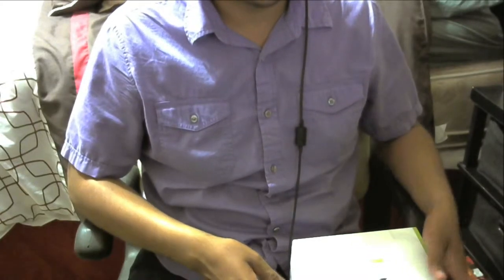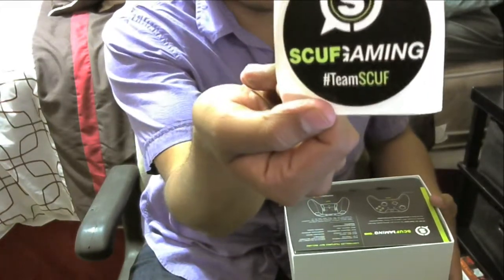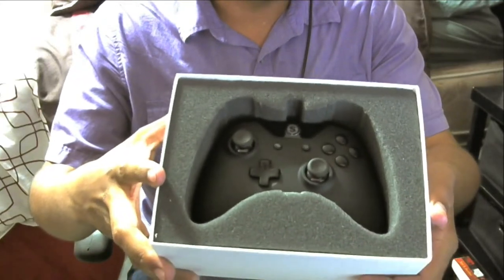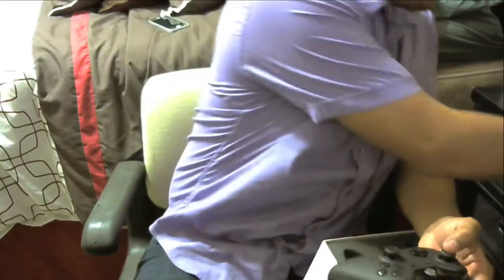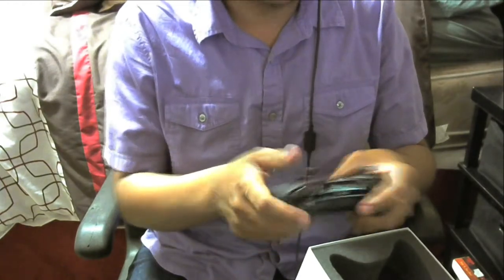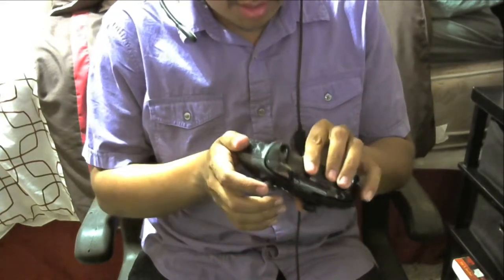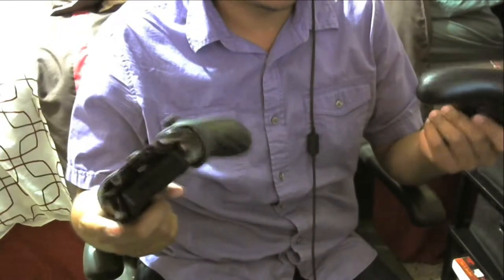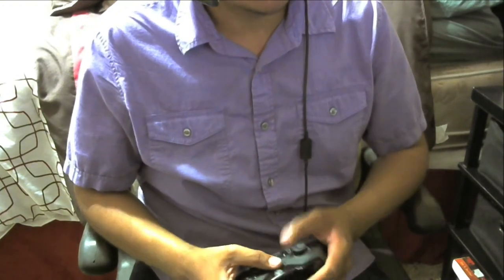Scuf One Unboxing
Thanks for all the support love u all

My gamecapture
Elgato gamecaptureHD